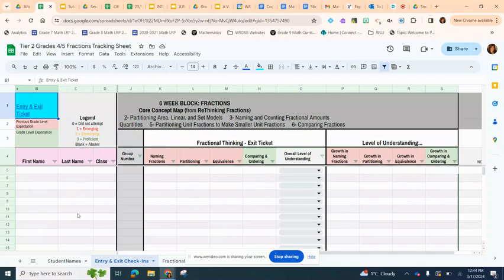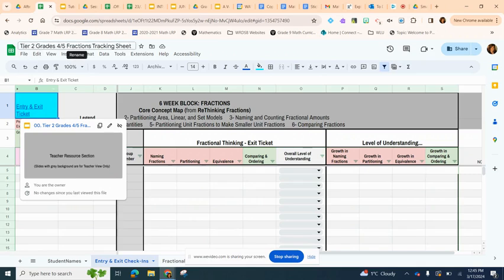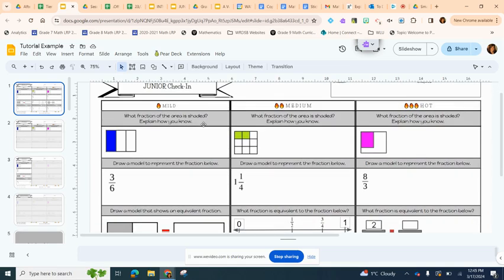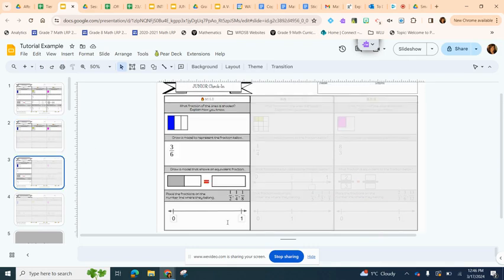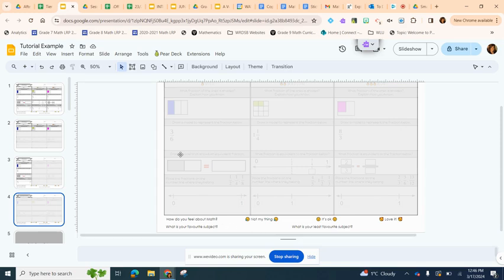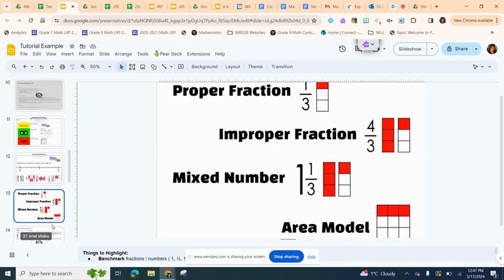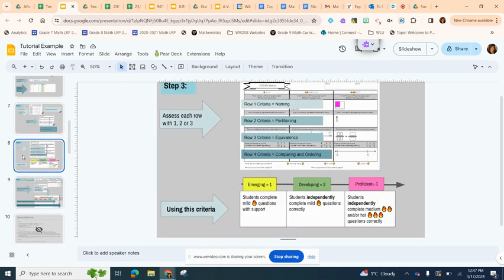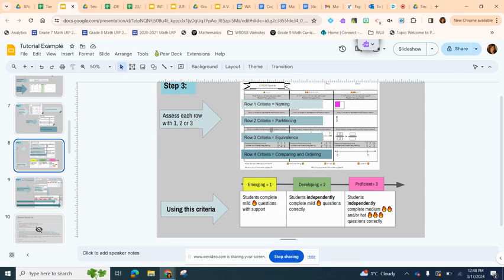Administering and Assessing the Diagnostic Tool Tutorial